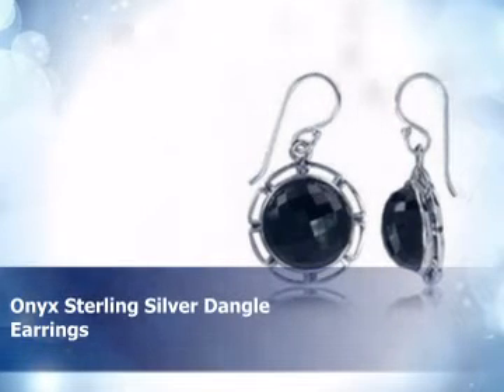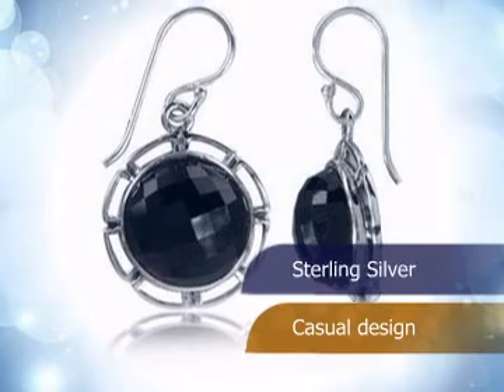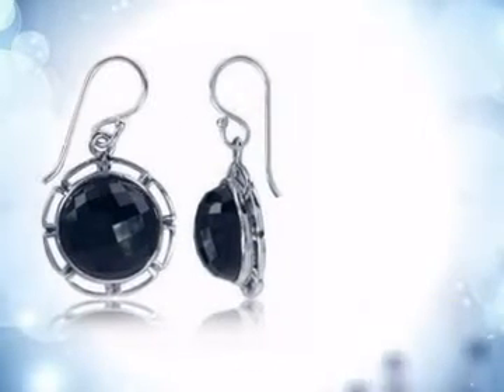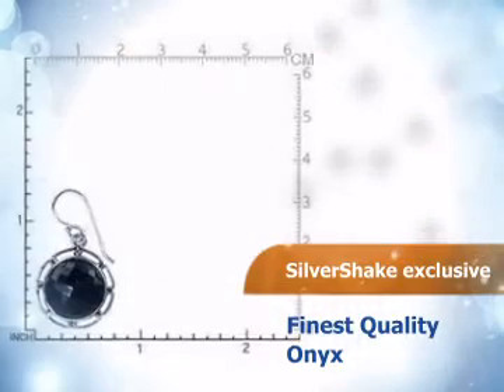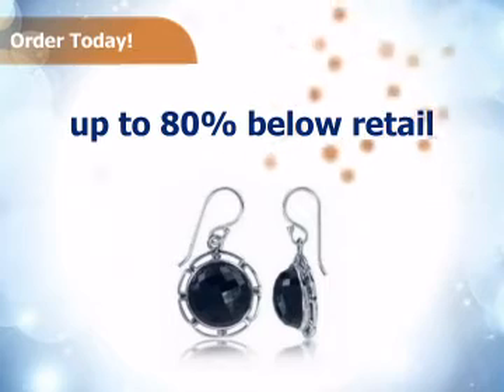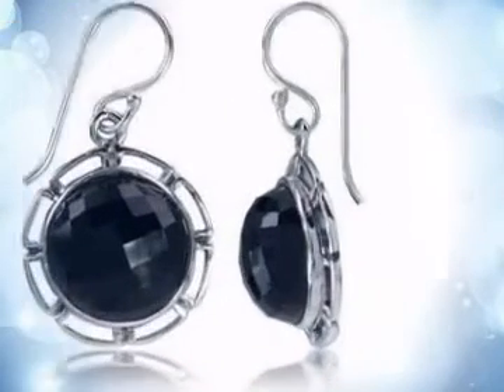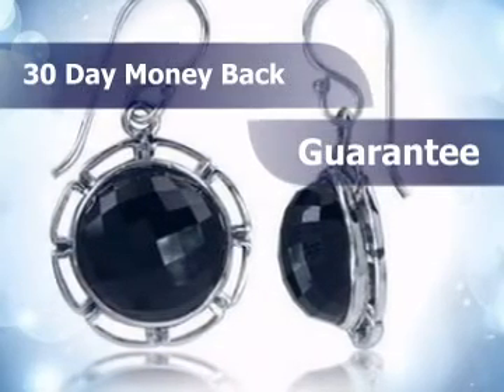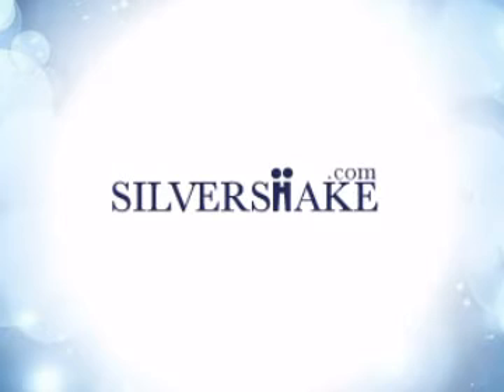Onyx Sterling Silver Dangle Earrings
This Onyx Sterling Silver Dangle Earrings is brought to you by SilverShake.com, over 8000 designs in this One stop shop for exceptional quality sterling silver jewelry at up to 80% below retail prices.